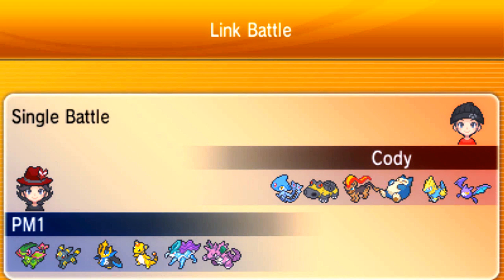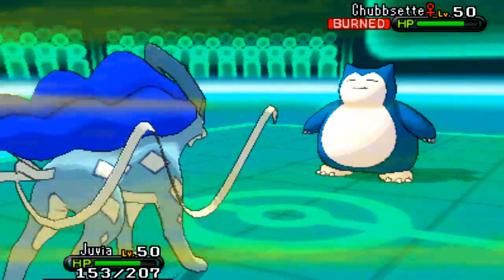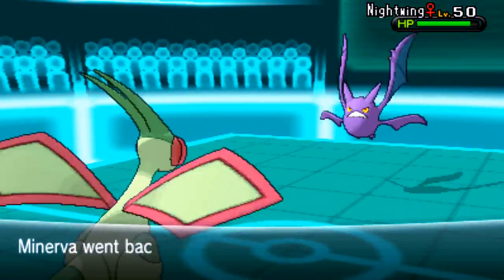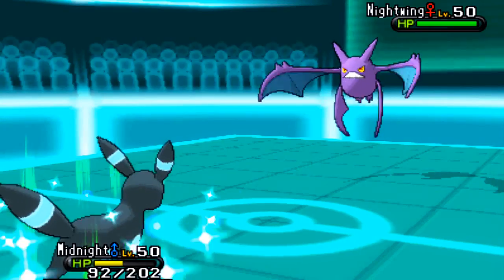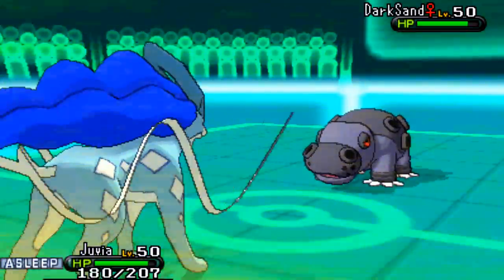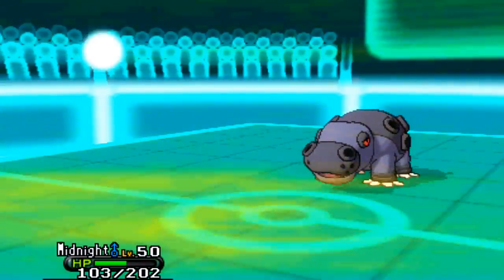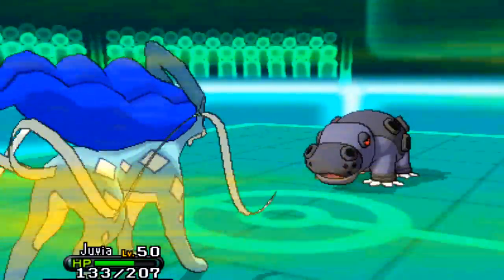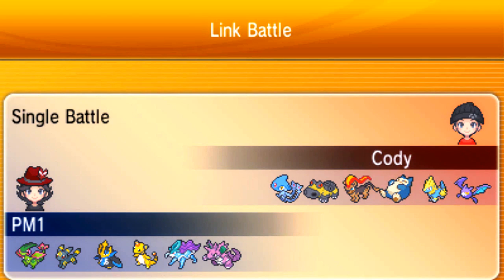Pokemon X and Y Wi-Fi Battle - Vs. HydreigonMaster635 (UU)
Make sure to hit that "LIKE" button,Thanks! :]

Juvia of the great sea!